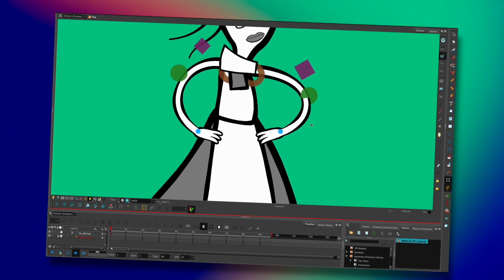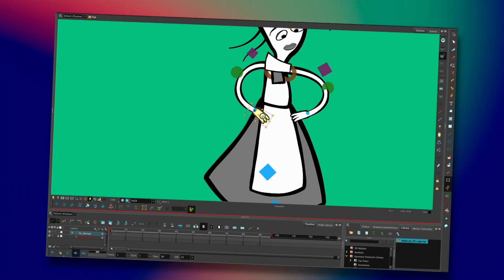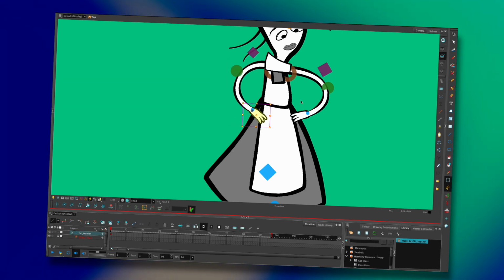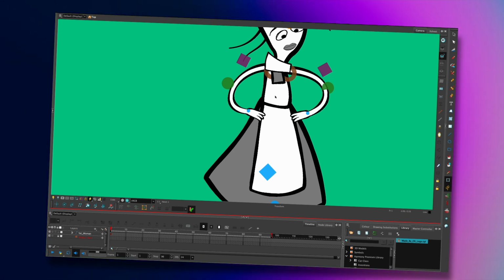1st Woman Puppet Explainer - Only Patreons!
Here she is. She's a little bit creaky in places, but gawd bless her!

Links

Markers

00:00 Intro